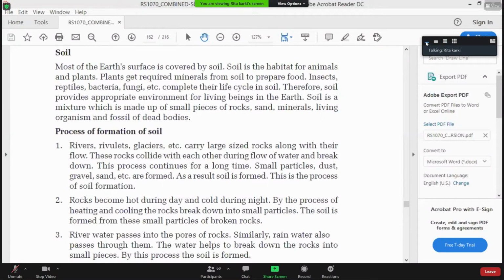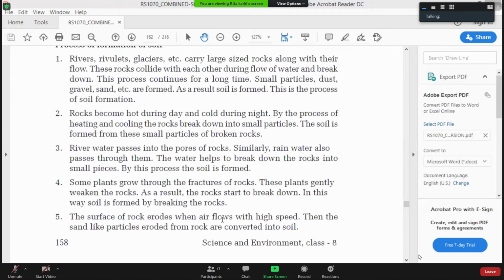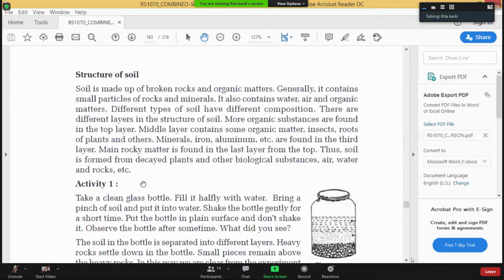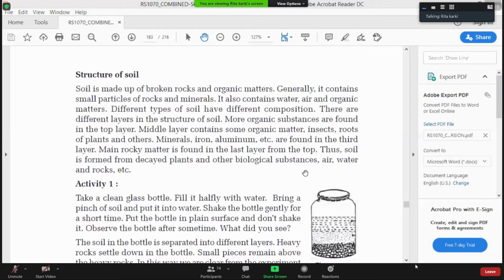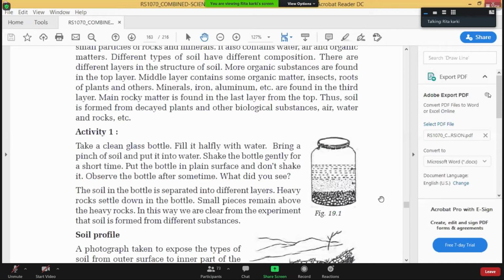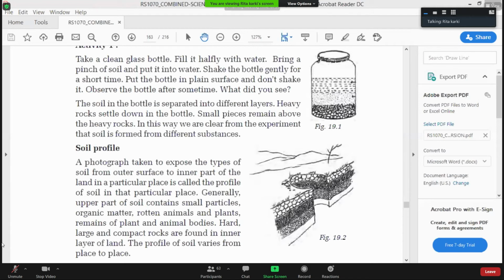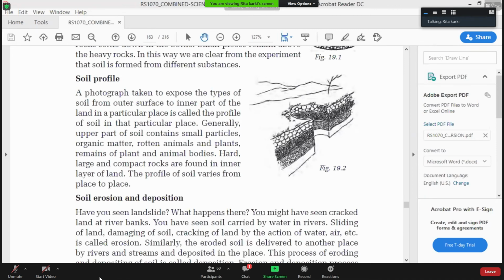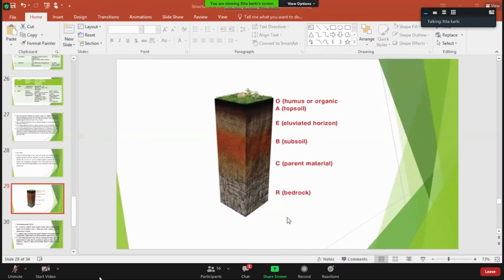Types Of Soil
A soil type is a taxonomic unit in soil science. All soils that share a certain set of well-defined properties form a distinctive soil type. Soil type is a technical term of soil classification, the science that deals with the systematic categorization of soils. Every soil of the world belongs to a certain soil type.

Soil Types
Sandy soil. Sandy Soil is light, warm, dry and tend to be acidic and low in nutrients. ...
Clay Soil. Clay Soil is a heavy soil type that benefits from high nutrients. ...
Silt Soil. Silt Soil is a light and moisture retentive soil type with a high fertility rating. ...
Peat Soil. ...
Chalk Soil. ...
Loam Soil.